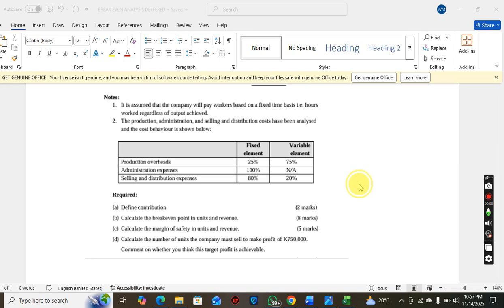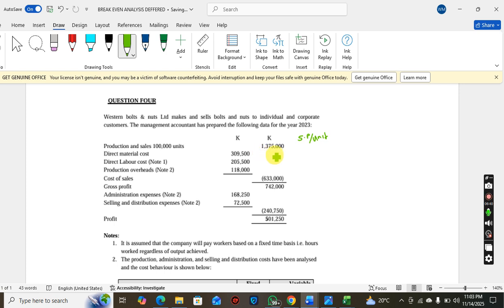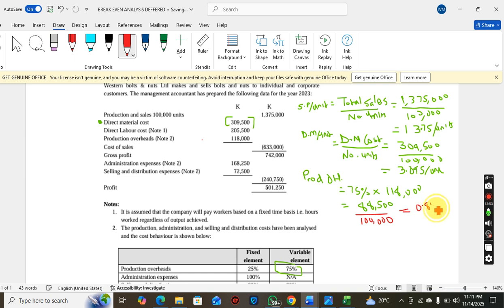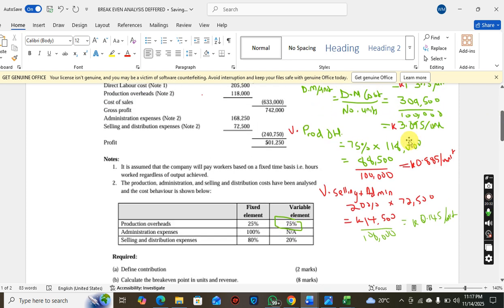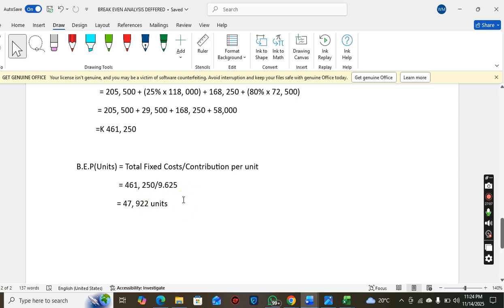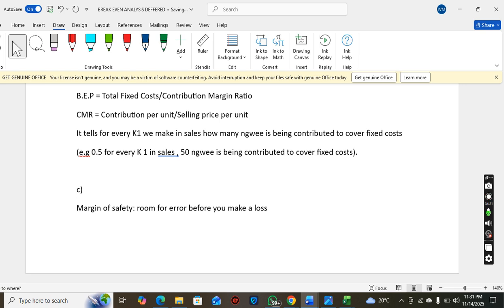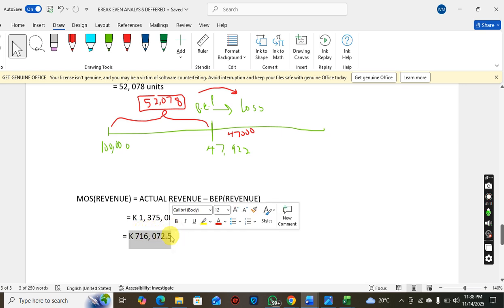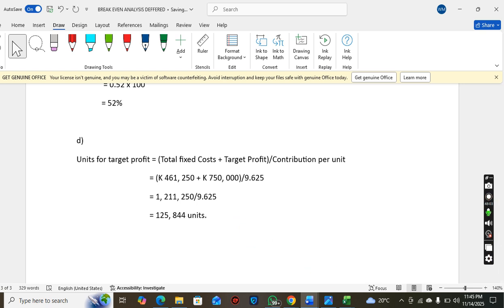BREAK EVEN EXAM QUESTION